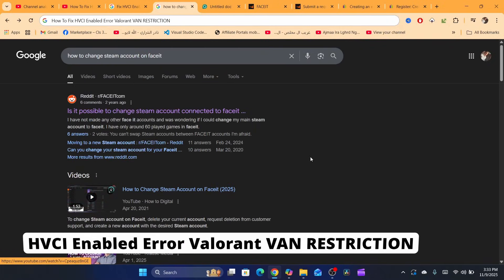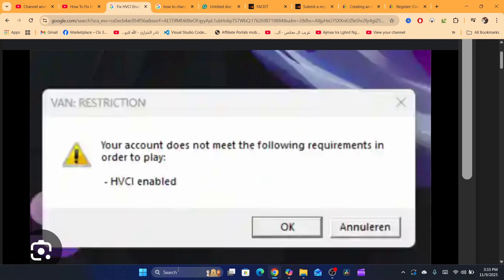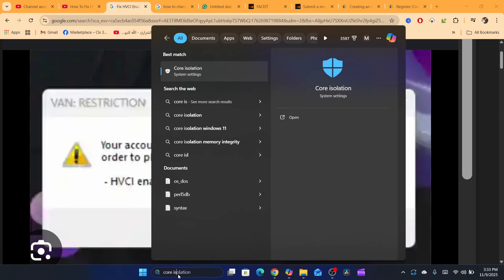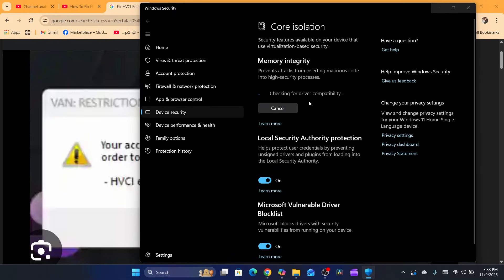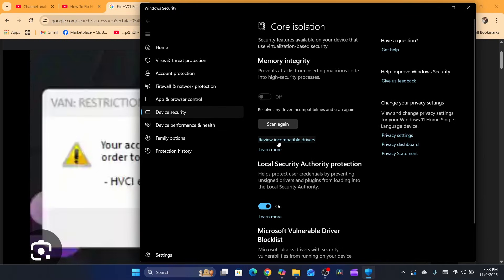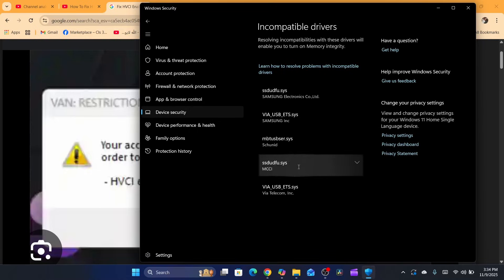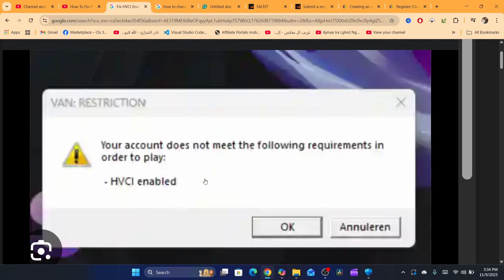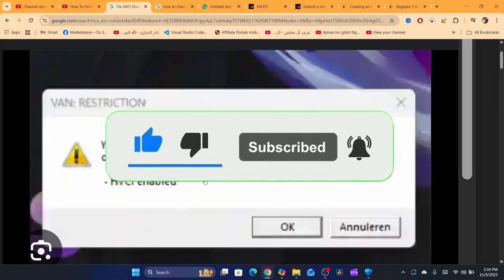Valorant: Fix HVCI Enabled Error (VAN Restriction) (Updated 2026)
How to Fix HVCI Enabled Error in Valorant (VAN Restriction) (Updated 2025)

In this video, I’ll show you the latest 2025 method to fix the HVCI Enabled Error (VAN Restriction) in Valorant. If you can’t launch Valorant or keep getting an error related to “Memory Integrity” or “HVCI,” this step-by-step guide will help you solve it fast.

You’ll learn how to disable HVCI (Memory Integrity) in Windows settings, restart your PC properly, and get Valorant working again without the VAN error. This is the new way (updated 2025) that works on the latest Windows 10 and Windows 11 updates.